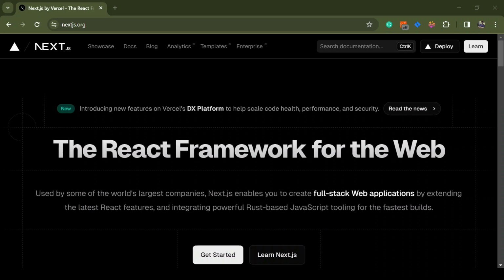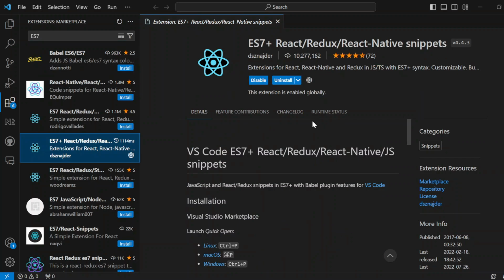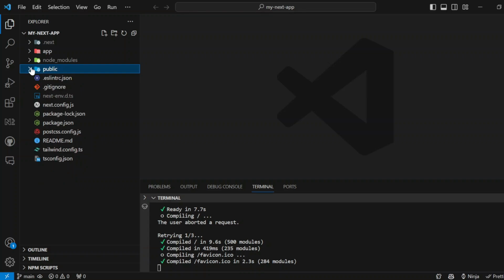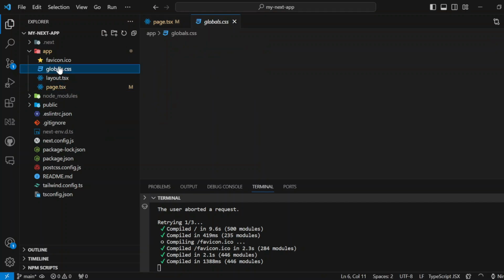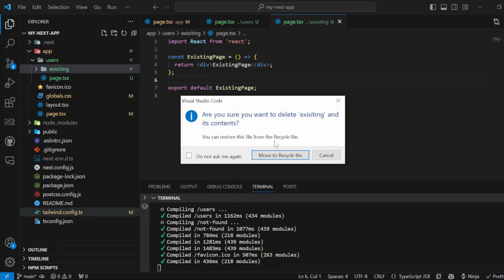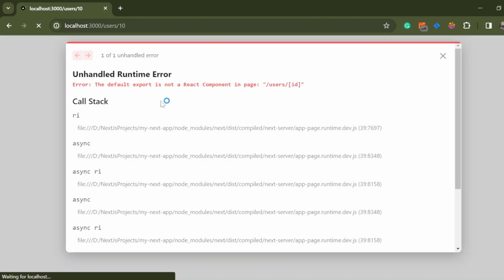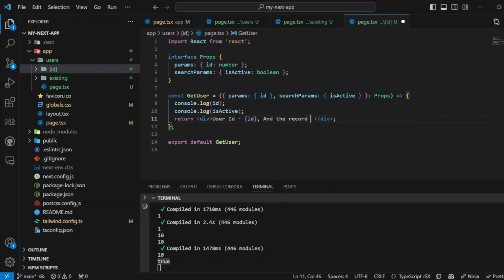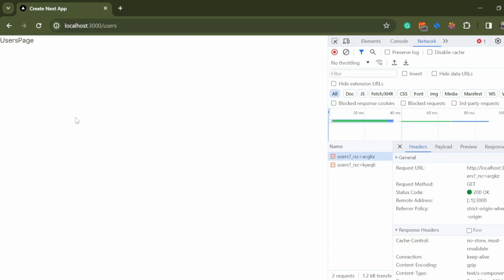Next JS 14 Tutorial For Beginners Part 1 | Routing & Navigation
In this Next JS tutorial series, you’ll learn how to create a full-stack website with Next.js and React. The series covers topics such as pages, routes, layouts, fetching data, and deployment.